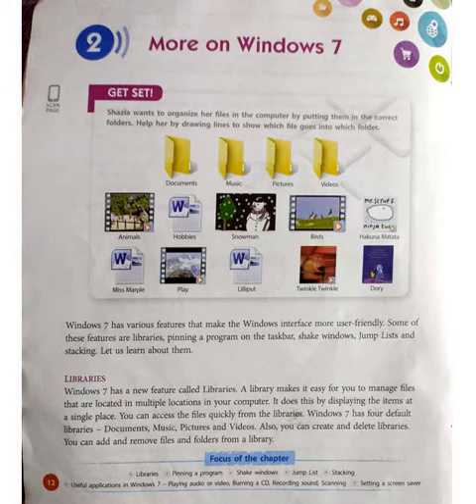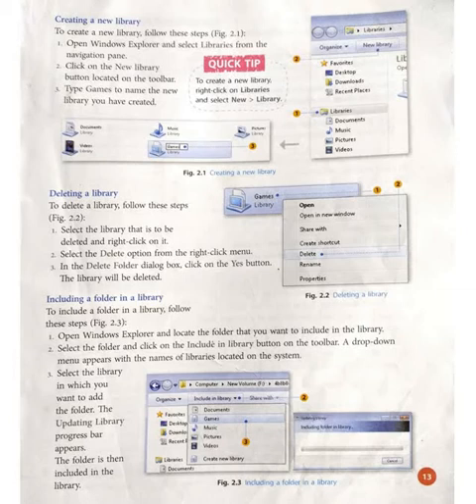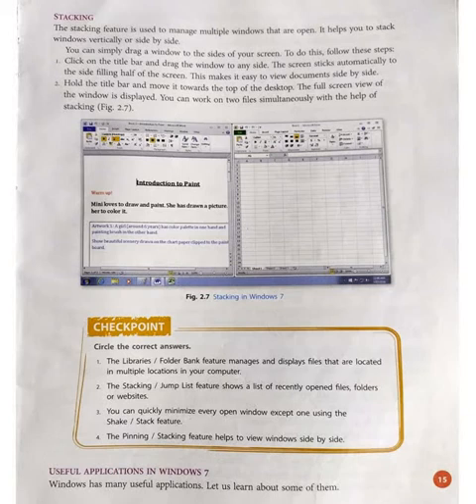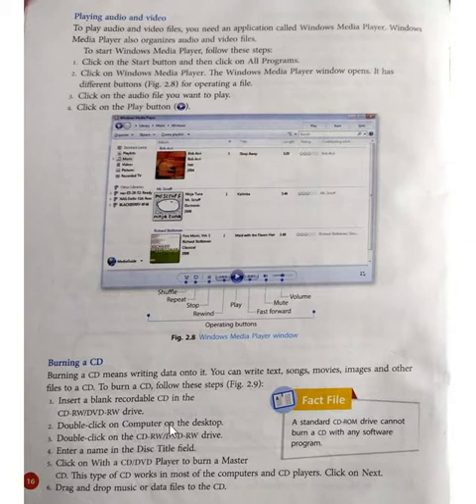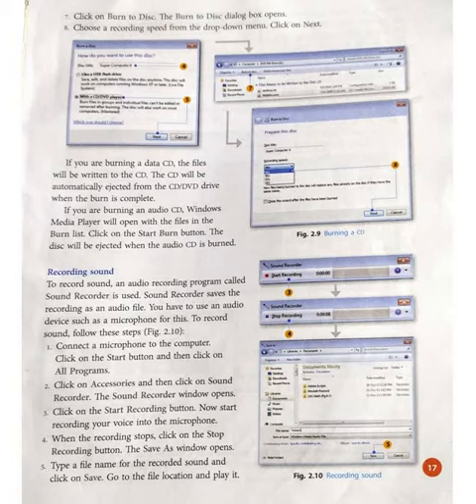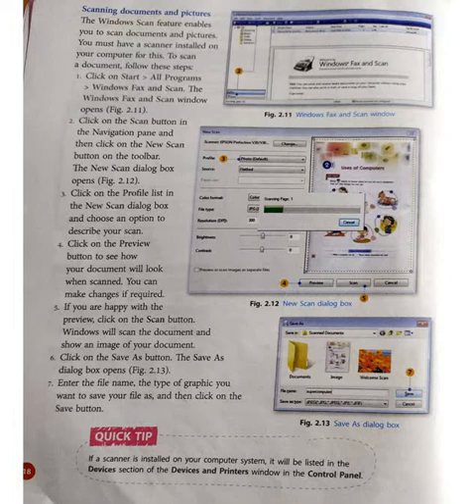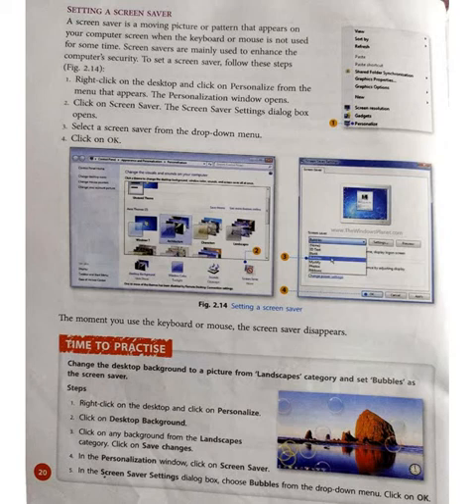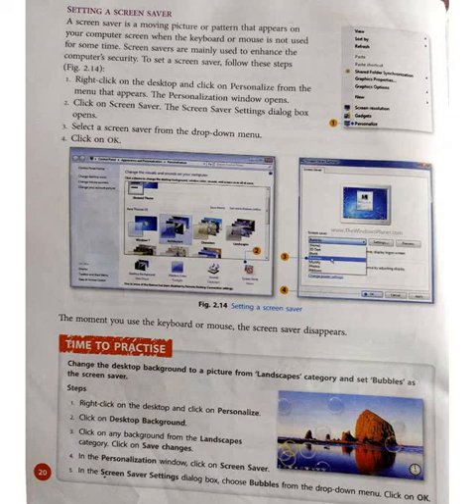STD 6 CH 2